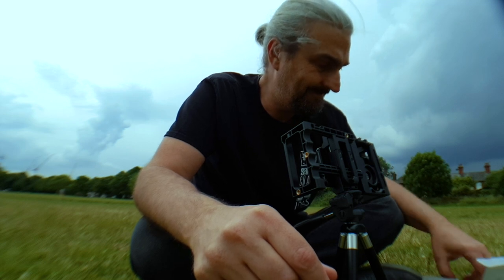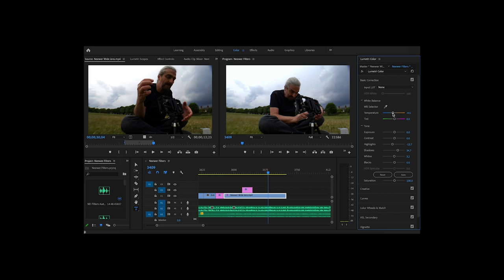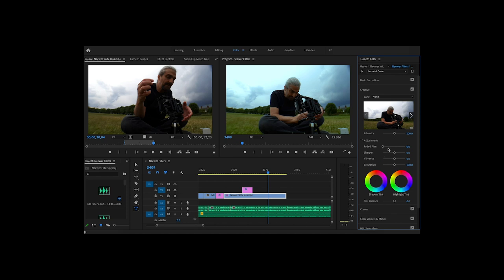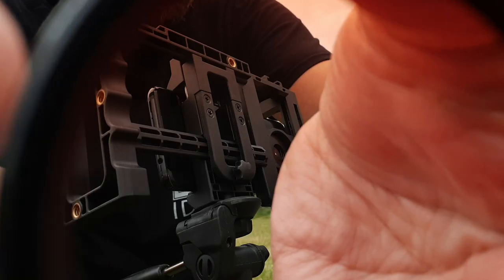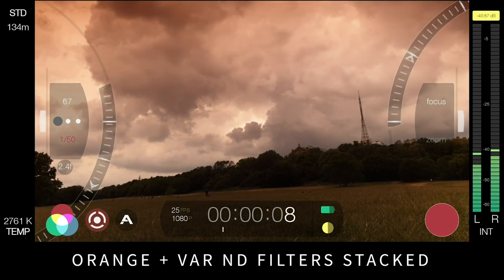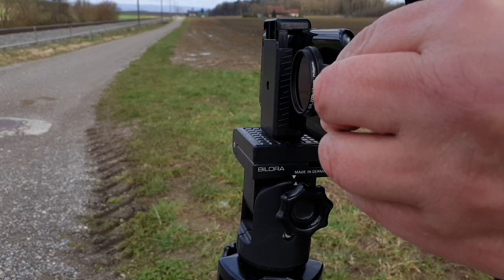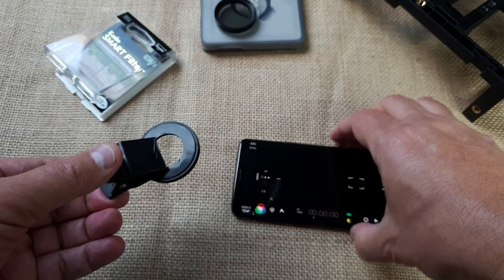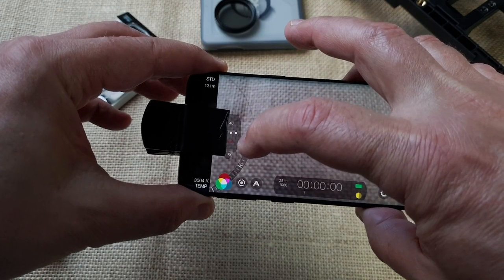How To Use Filters With Your Smartphone Camera | ND, Variable ND, CPL, Gradual Neewer Tutorial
Shoot more cinematic video with your smartphone using ND filters, variable ND filters, polarising CPL filters and UV filters.

Without an ND filter it's almost impossible to shoot smooth "film look" footage with cinematic motion blur. But other filters are important too. In this video I go through a series of very affordable filters and show you how to mount them to your smartphone or iPhone.

📕Color Grading
📕Guide to Smartphone Gimbals
🎙️Filmmaking Podcast

KIT I USED IN THIS VIDEO

2x Samsung S9 smartphones
SYNCO Lav S6
Phot-R 37mm UV Filter
LED Ring Light
Beastgrip Pro Series 3x Tele
Fotopro Phone Tripod
Flexible Gooseneck and Spring Clamp
Zecti Grip-rig (discontinued?)

Smartphones
Samsung S8, S8+, S9

Lights
2 x VIJIM VL-1

Further reading